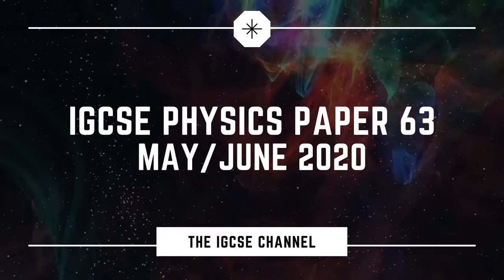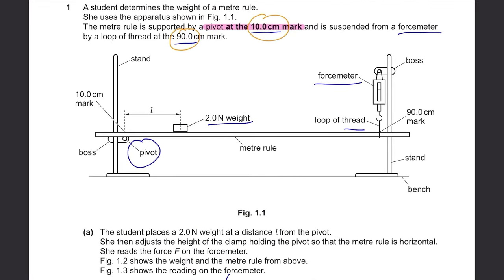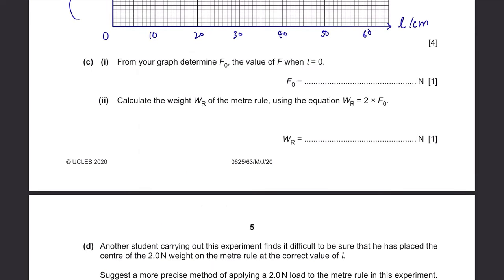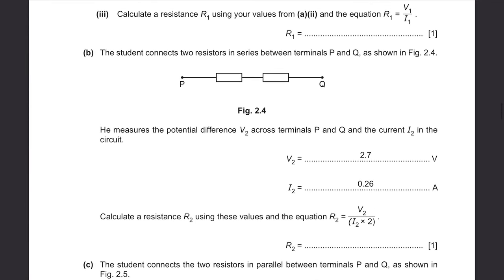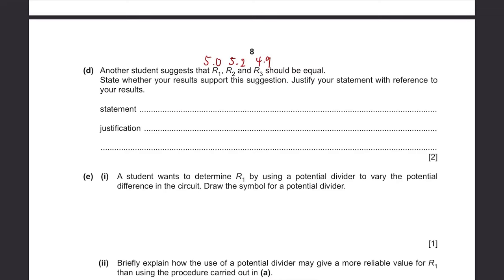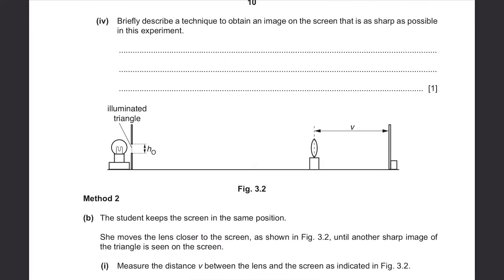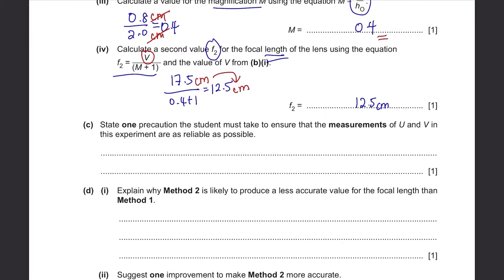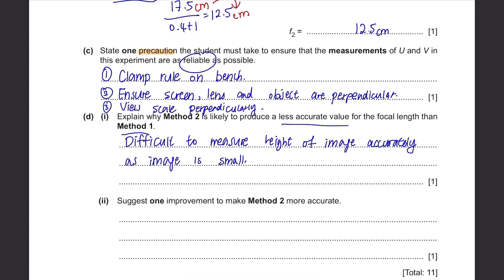IGCSE Physics Paper 63 - May/June 2020 - 0625/63/M/J/20 SOLVED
Cambridge IGCSE Physics Past Paper 0625/63/M/J/20 Solved/Model Answer
May/June 2020 IGCSE Physics Paper 6 Solved & Model Answer

Hey guys :)
This is the solved version of IGCSE Physics May/June 2020 Paper 6 with detailed explanations.